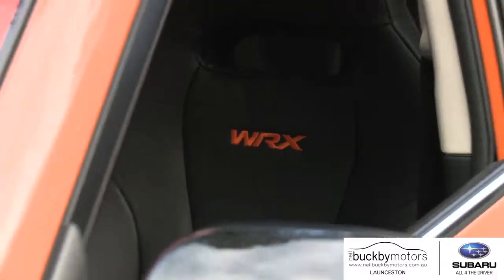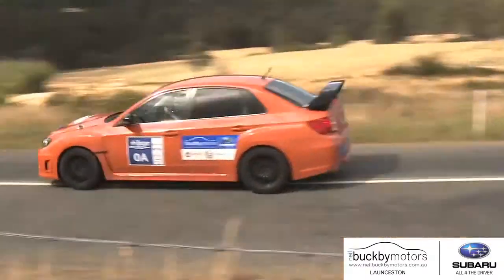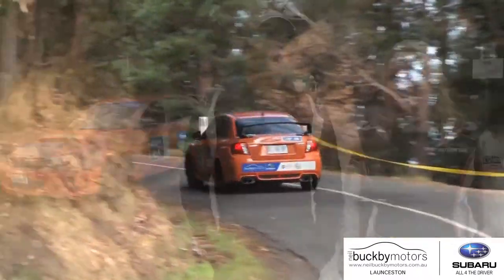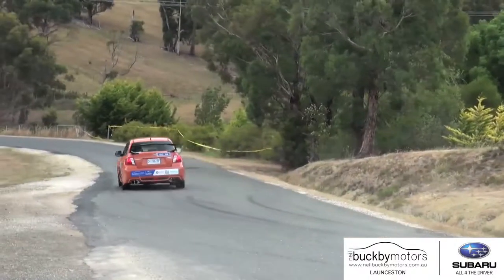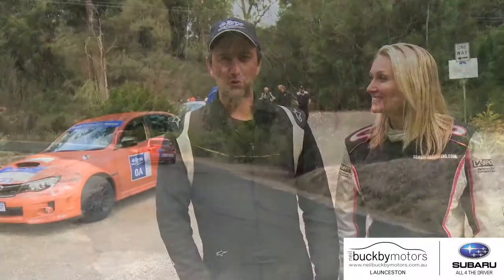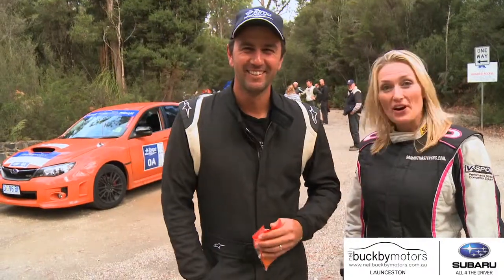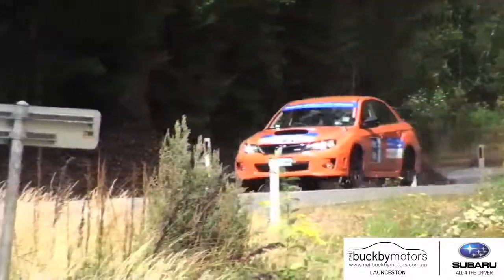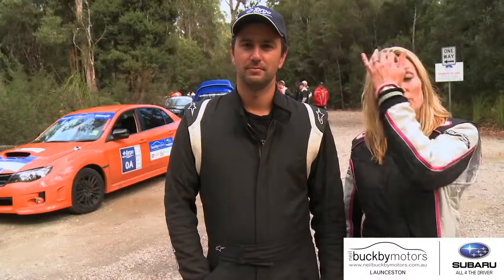Sam Stevens drives the Buckby Motors Subaru WRX at Targa Wrest Point 2013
Zero Car